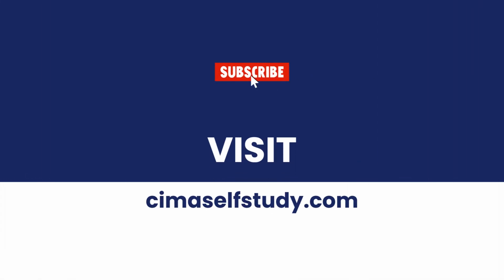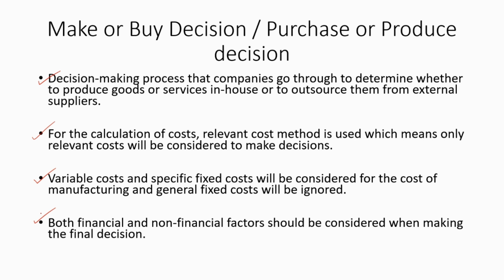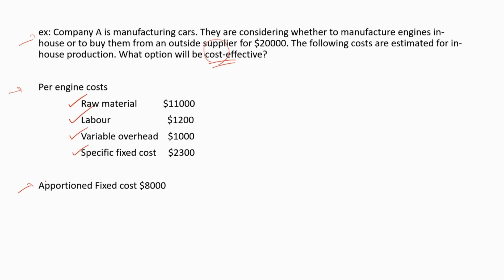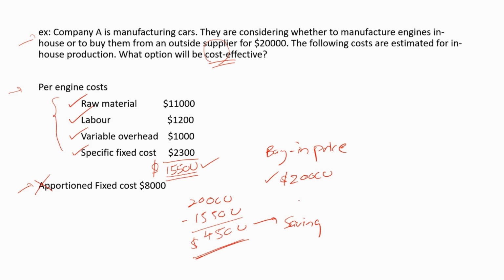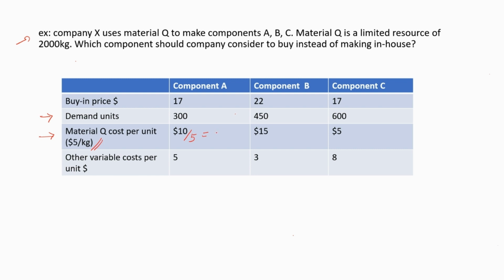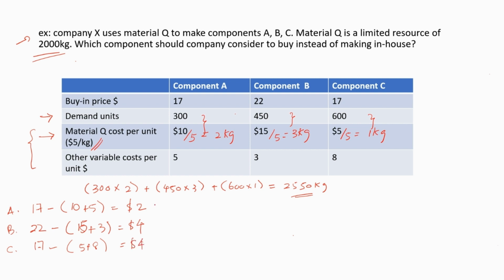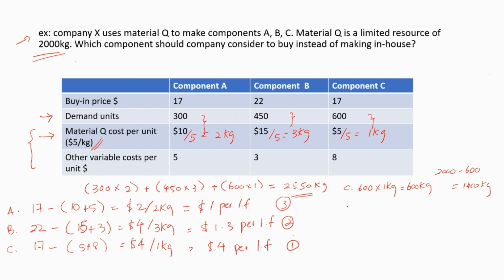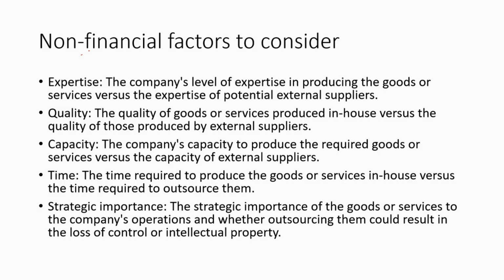P1 | Make or Buy Decision | CIMA | cimaselfstudy.com | Free CIMA Study Materials